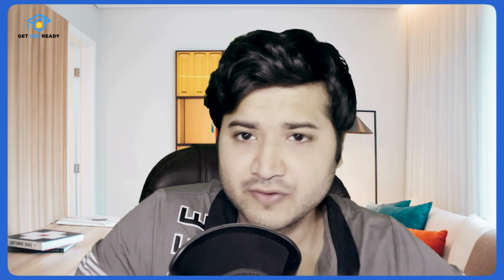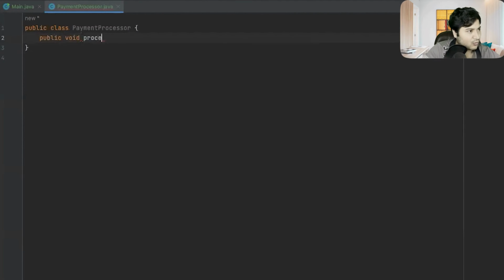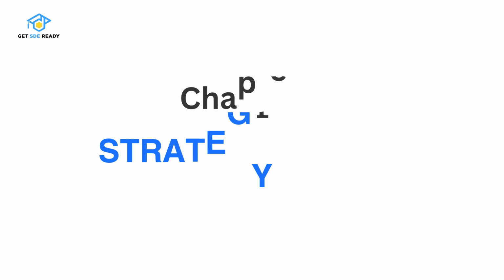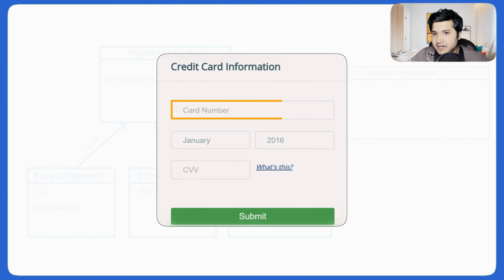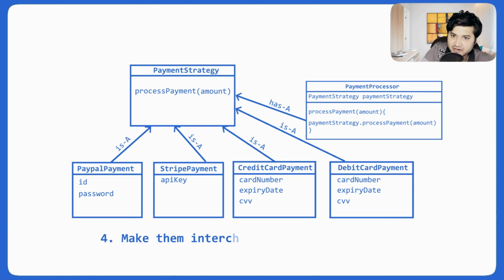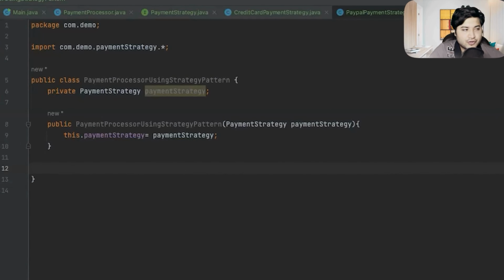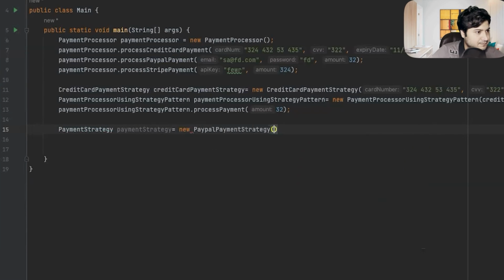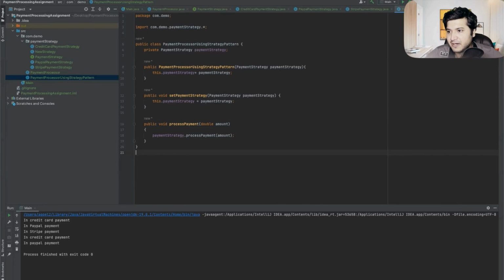Strategy Design Pattern explained | LLD | Get SDE Ready | System Design Interview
In this video, we explore the Strategy Design Pattern by implementing a payment processor, demonstrating its practical applications and benefits. Learn how to enhance flexibility, maintainability, and scalability in your system design with this powerful behavioral pattern.

Highlights:
💳 Payment Processor Implementation – Applying the Strategy Pattern to handle multiple payment methods.
🔄 Flexible Code Structure – Easily switch between different payment strategies.
🛠️ Decoupling Business Logic – Keeping code modular and maintainable.
📊 Optimized Design Approach – Enhancing system performance and scalability.
✔️ Real-World Use Cases – Understanding its importance in modern applications.

Key Insights:
🔍 Dynamic Behavior Switching – Change strategies at runtime without modifying the client code.
📂 Separation of Concerns – Improve code clarity and organization.
💡 Enhancing Reusability – Reduce redundancy with well-structured design patterns.
⚙️ Service-Oriented Design – Maintain a clean and scalable architecture.